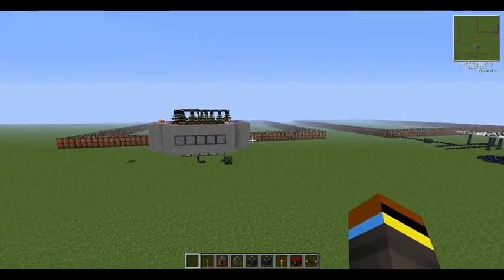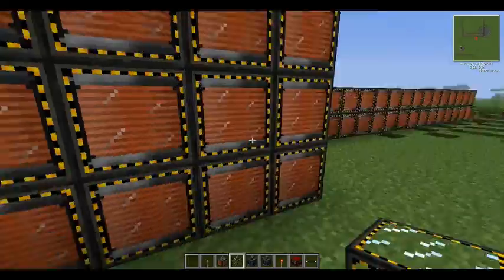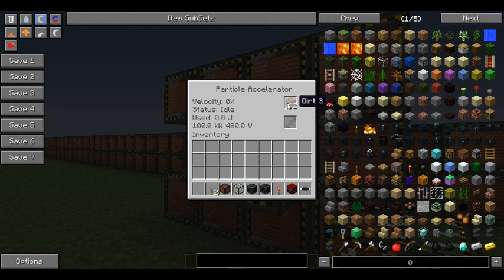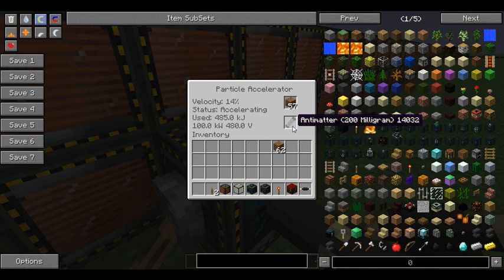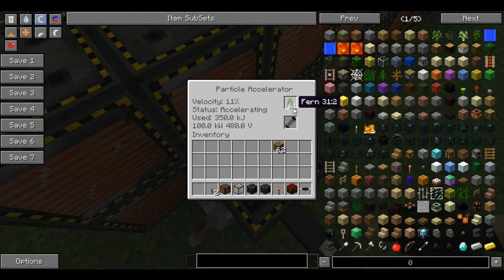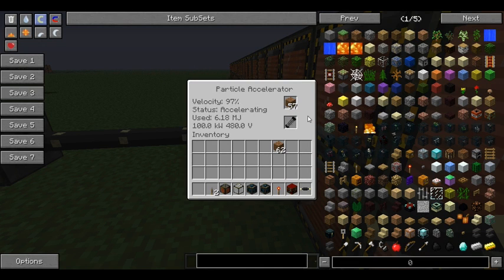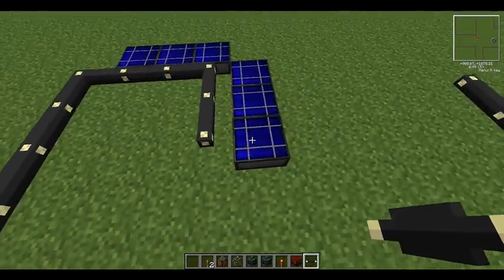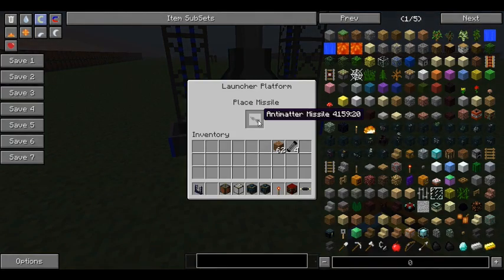voltz - tutorials - particle accelerators and L.H.C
just a tutorial about voltz and accelerators